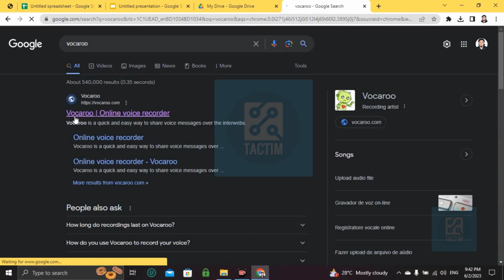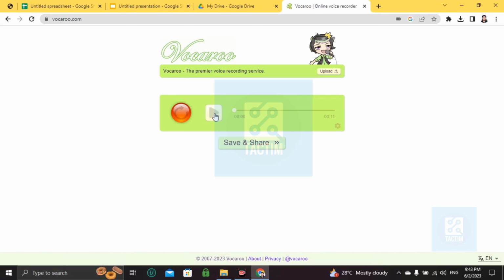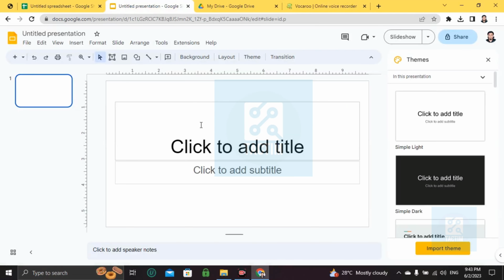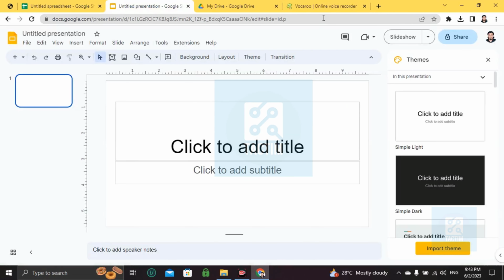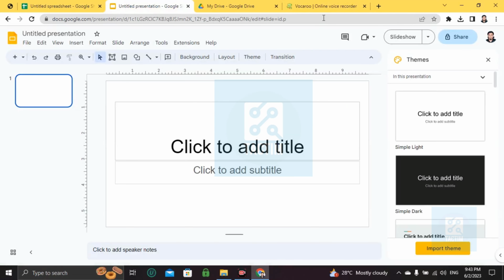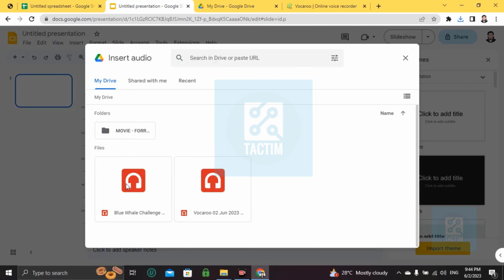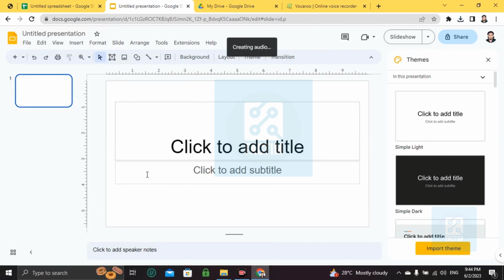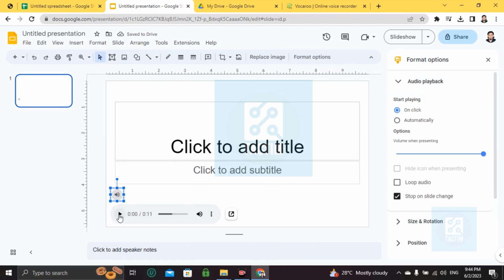How to Do a Voiceover on Google Slides | Step-by-Step Tutorial 2025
In this comprehensive tutorial, discover how to add a professional voiceover to your Google Slides presentation. Whether you want to narrate your slides, explain concepts, or create engaging e-learning content, this step-by-step guide will show you exactly how to do it. From recording your voiceover to syncing it with your slides, we'll cover everything you need to know. Unlock the power of voice narration and captivate your audience with impactful presentations using Google Slides. Watch now!